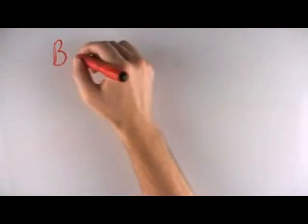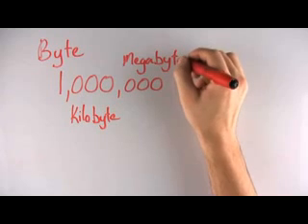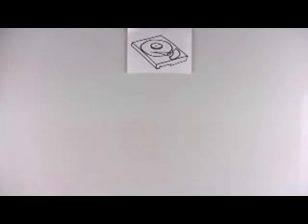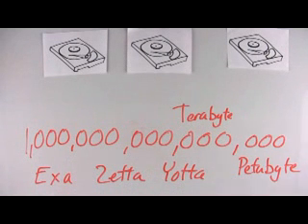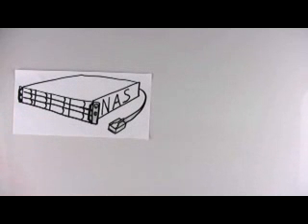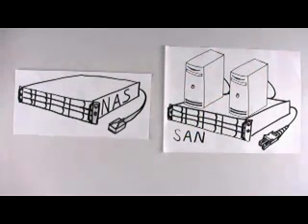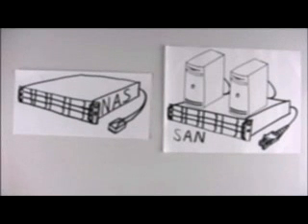Dell Simply Storage Platforms